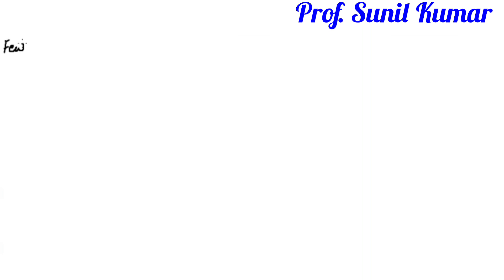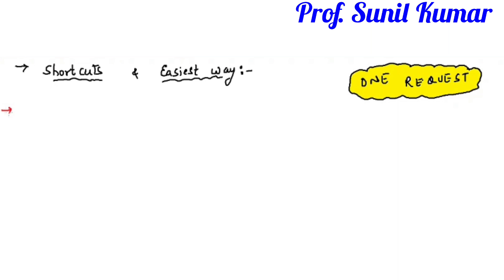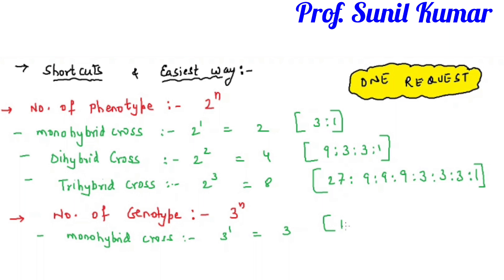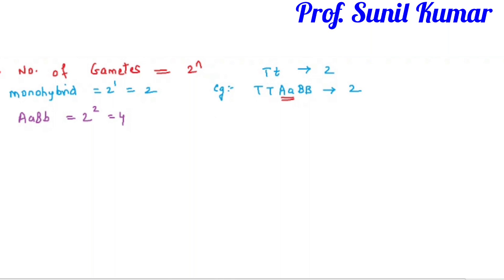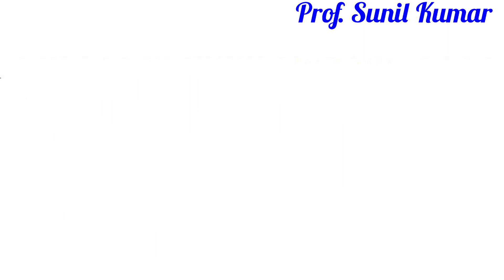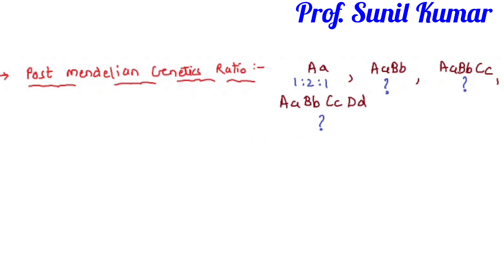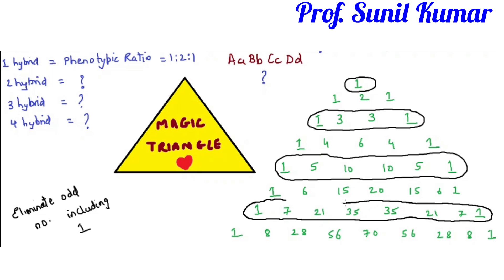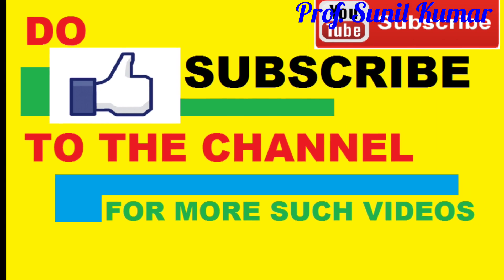Learn to Solve any Genetics problem Using this Simple Tricks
Hi friends, here I am with another video. This video will help in understanding